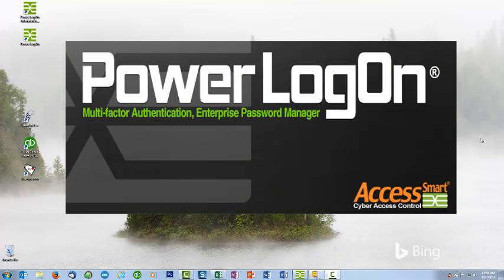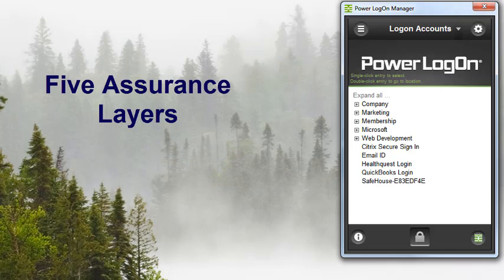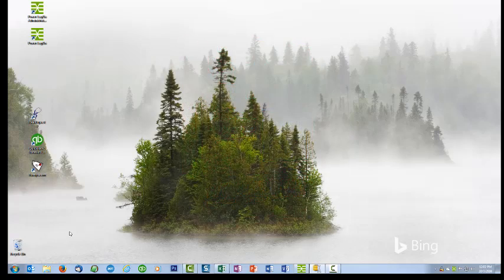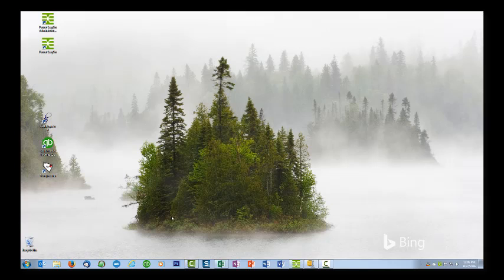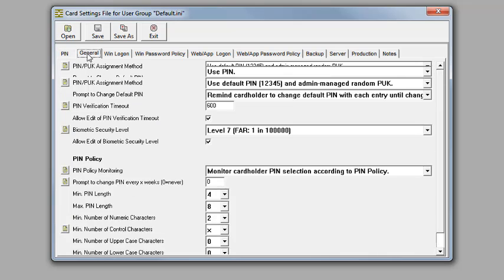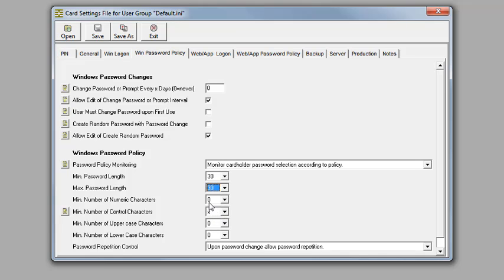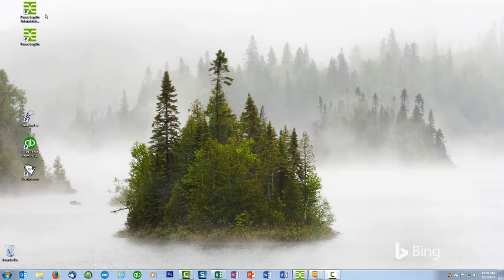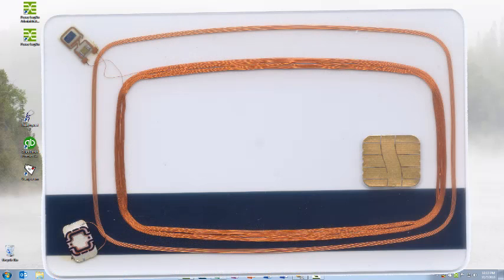Power LogOn Demo Video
Demonstrates the two parts of Power LogOn: The client solution called Password Manager, and the IT administrator tool called Card Manager. Power LogOn Multi-factor authentication enterprise password management